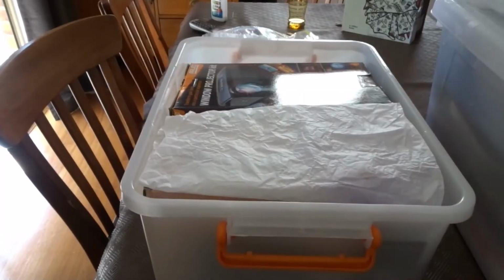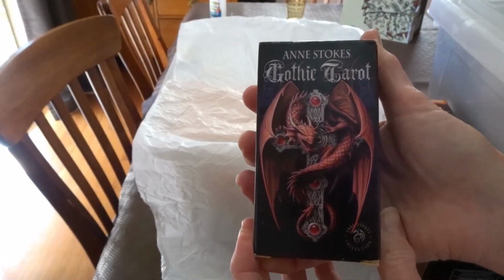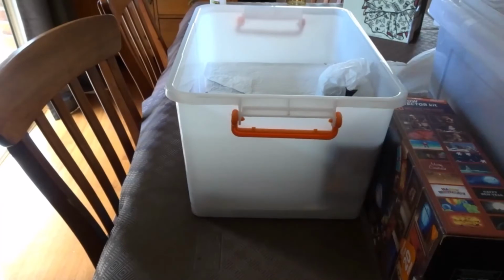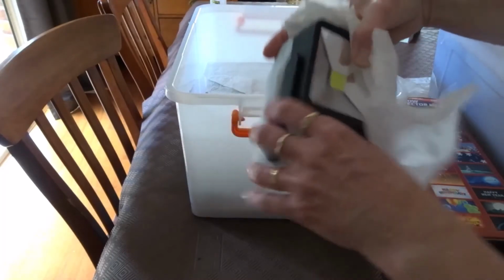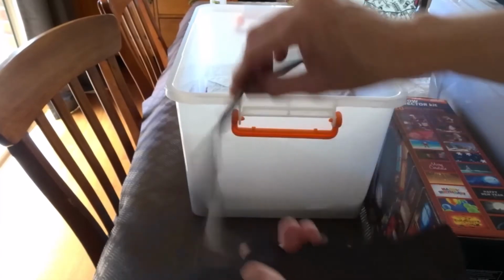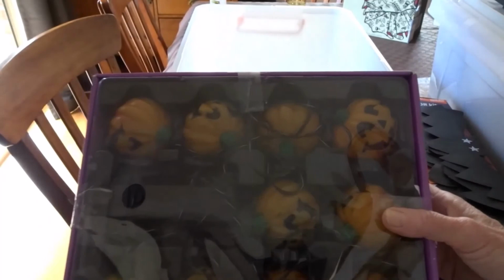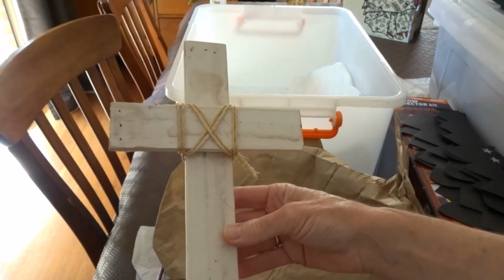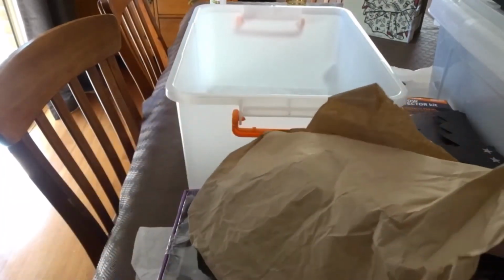DIY Ideas Inside Halloween Storage Box - 1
Check out my Halloween stuff, while I rummage through my storage box to find materials to build my twin ghosts.  Get some ideas for easy, cost effective DIY Halloween decorations.

Artist - Vladyslav Krotov.